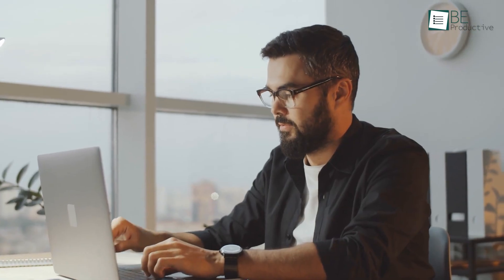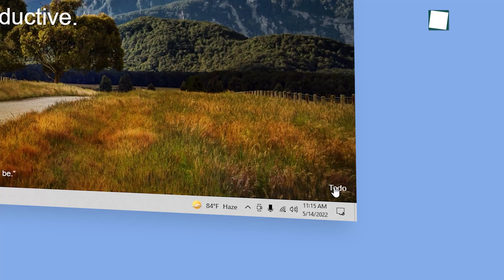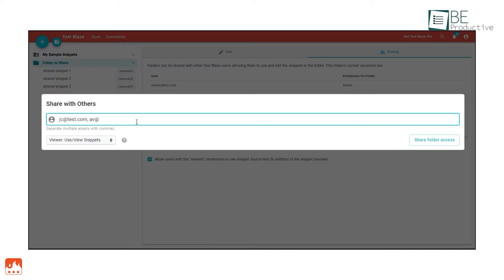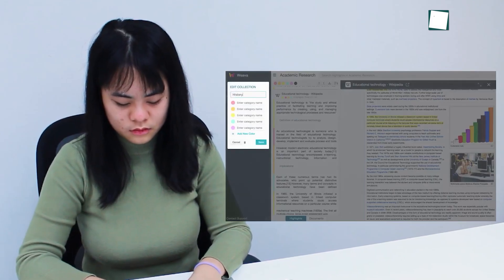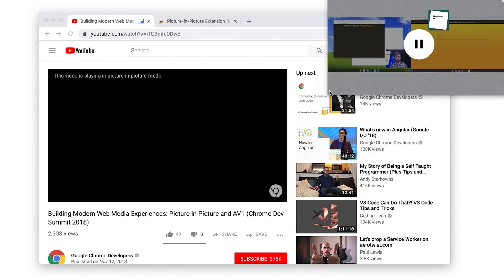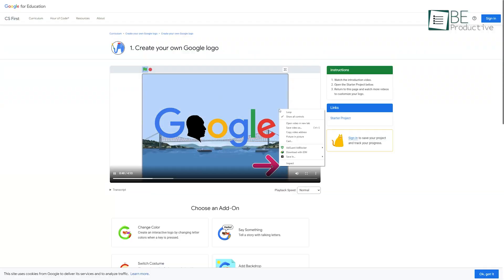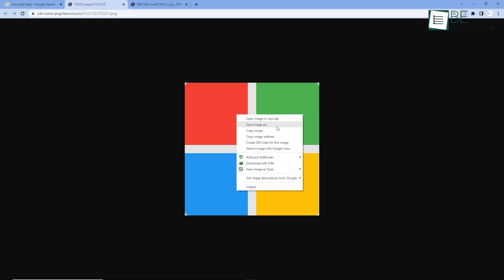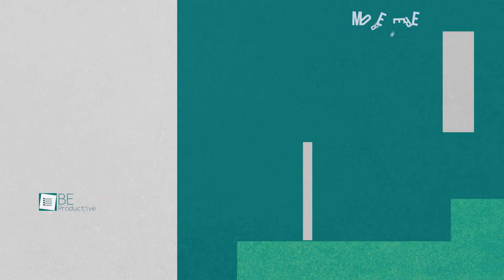7 Chrome Extension You Should Try Now!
No matter what browser you use, extensions are the most attractive part. Likewise, Chrome's popularity is a result of the sheer number of extensions that make the browser more powerful. Therefore, we have put together a list of some must-have chrome extensions.

 Chrome Extension You Should Try Now List:

Momentum

Text blaze

Weava highlighter

Screenshot youtube

Save in…

View image
Intro and Animation Credit:
10Studio: